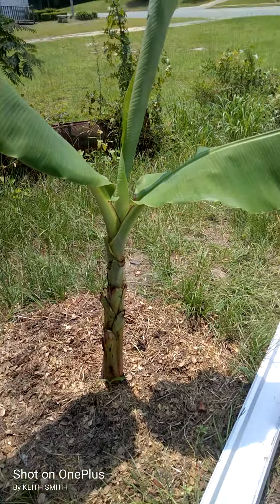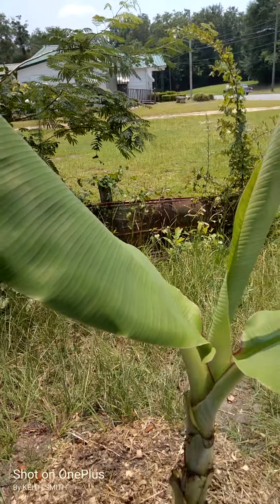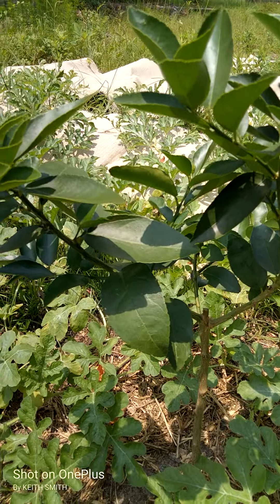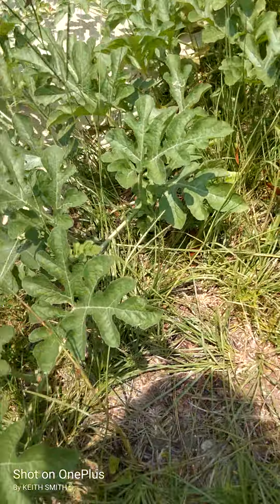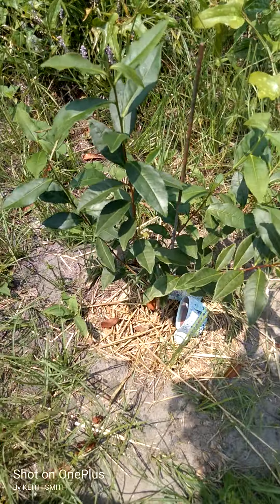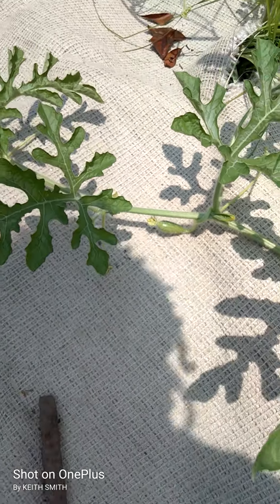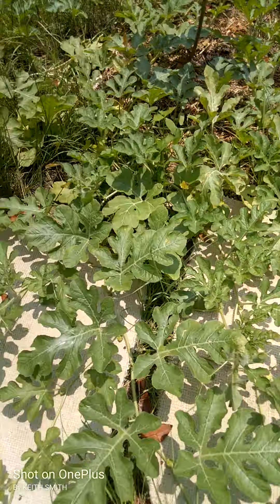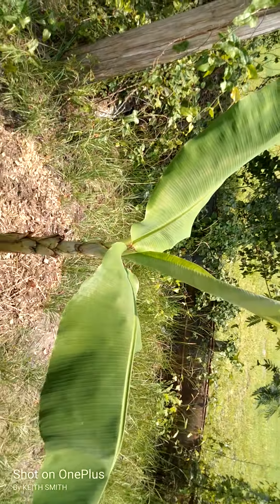Banana plant and watermelon